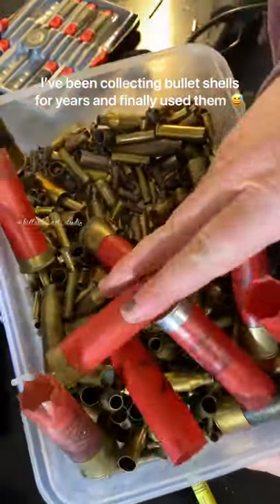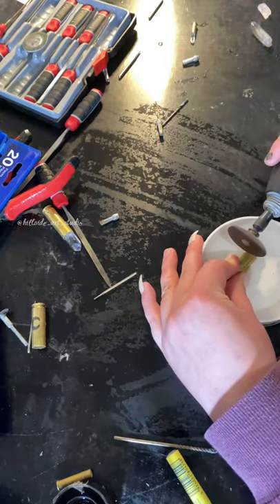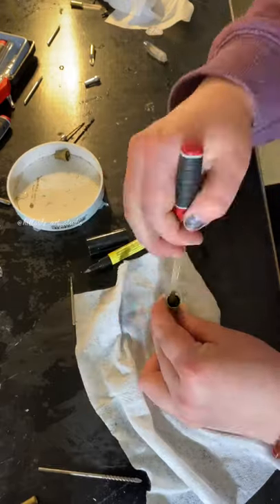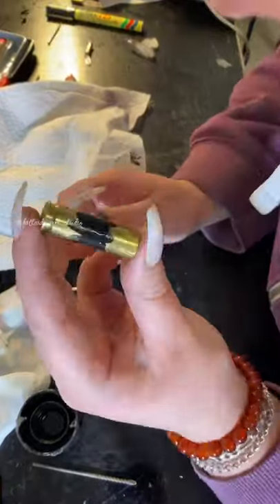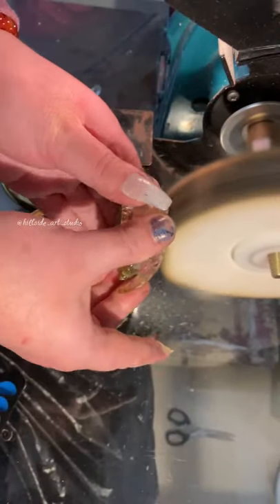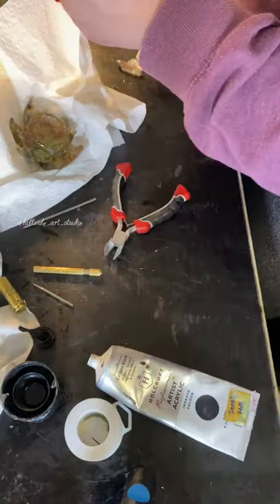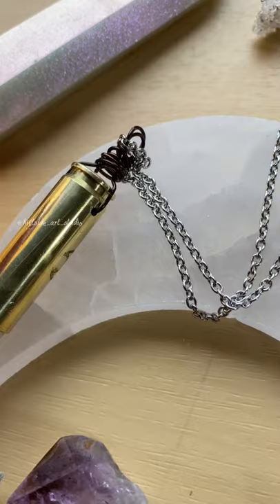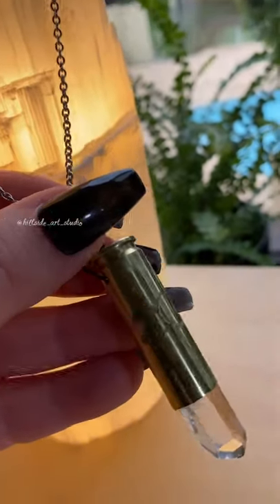How to make a bullet casing and crystal pendant necklace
I’m definitely not a jewellery maker or expert but this is the process and a bit of a tutorial how I made a totally unique pendant with an old bullet casing and a clear quartz crystal with a triple moon engraved design on it. Hope you like seeing the process :) I’ve been finding and collecting old bullet shells for years and was fun finally being able to use them. 😊